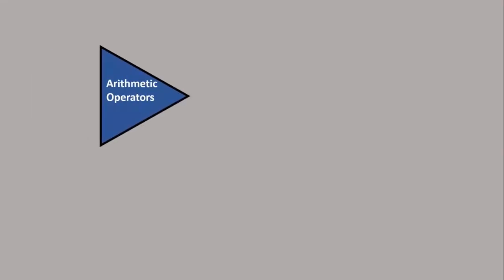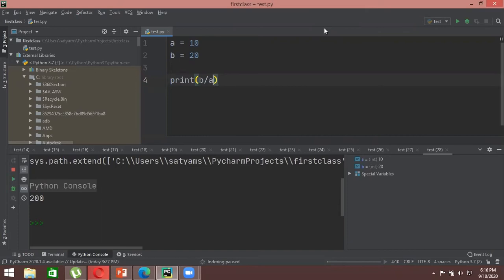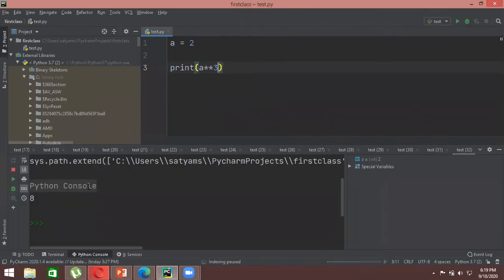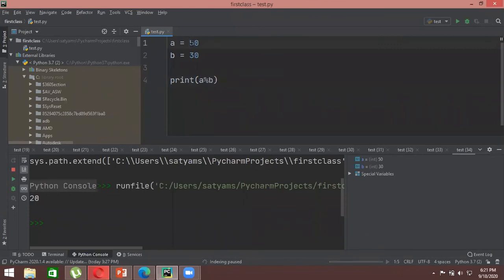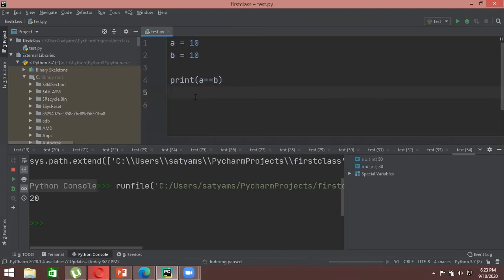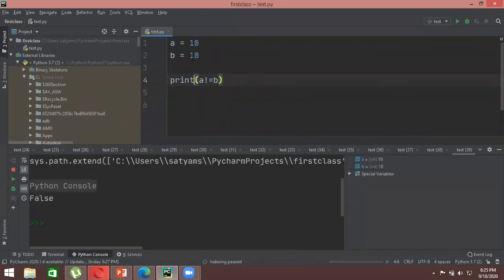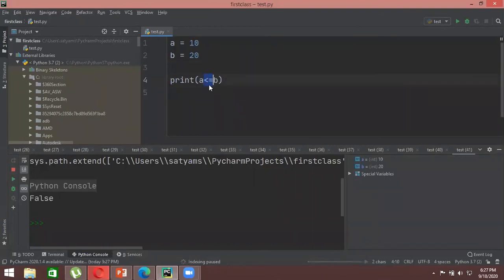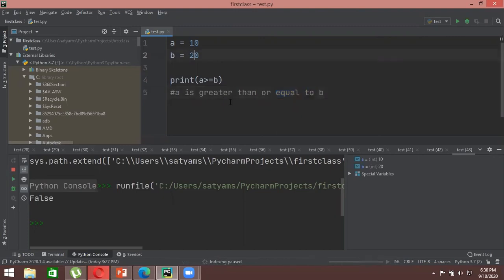Operators and Functions in Python #1 | LifeGenBio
This series has been started for the students willing to learn about new programming skills. This course consists of information and sessions to improve your understanding of the Python language and how you can incorporate this into Biology.